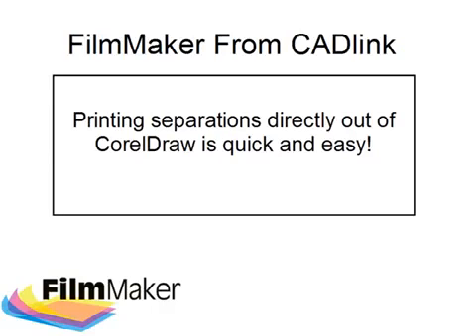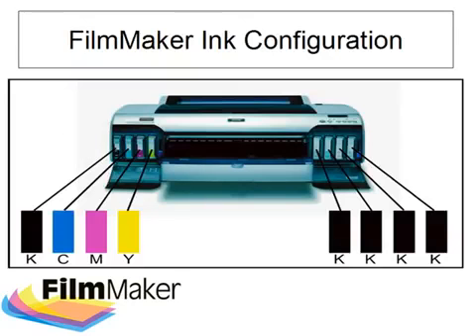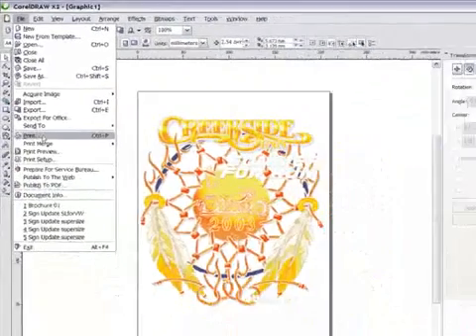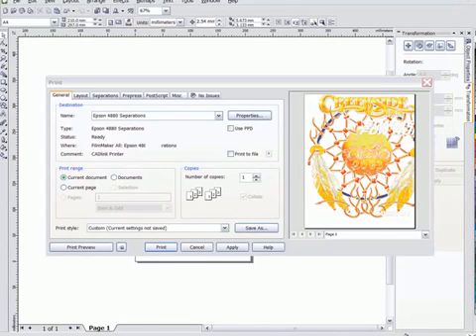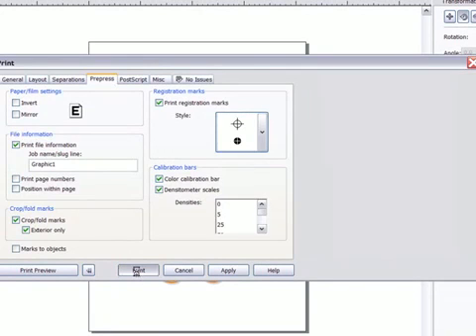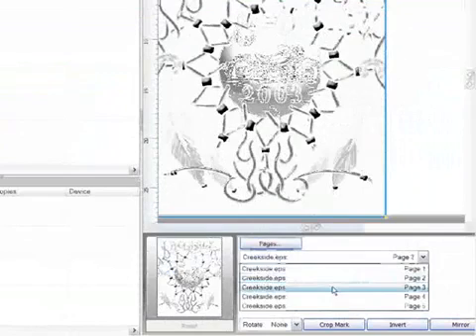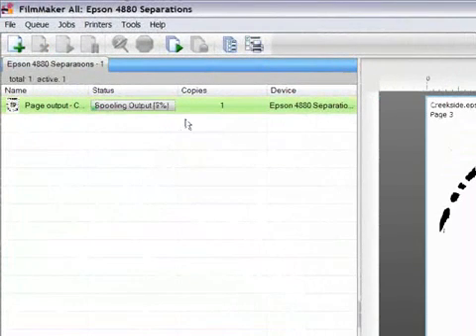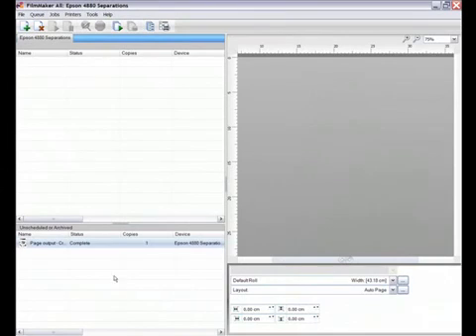Printing Separations Directly Out Of CorelDraw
How to print film separations directly from CorelDraw in Film Maker